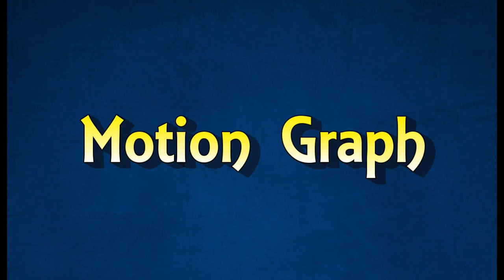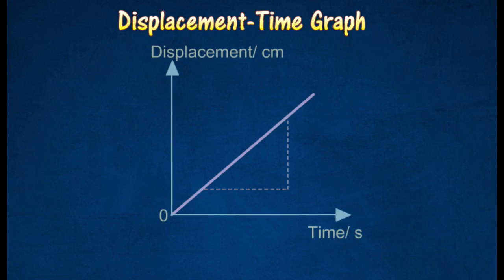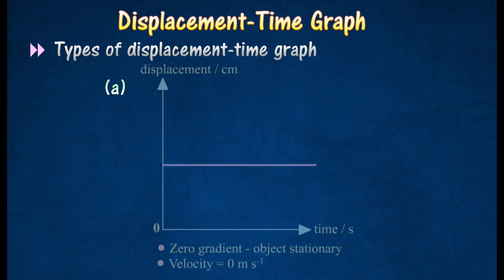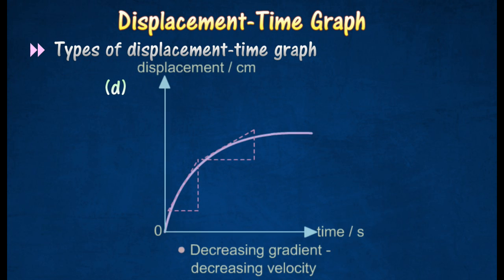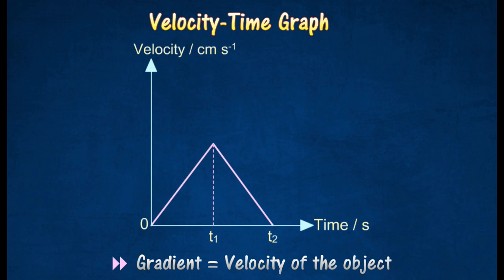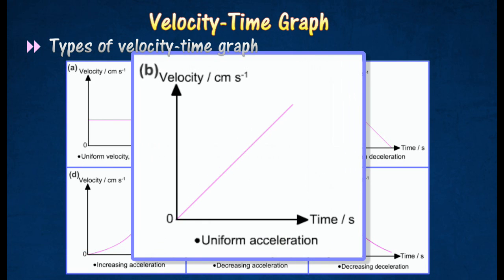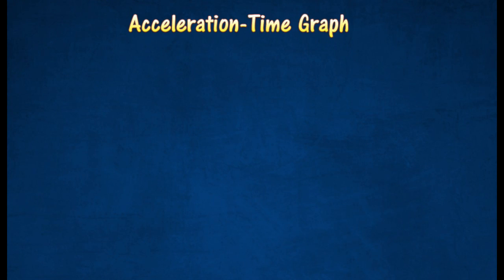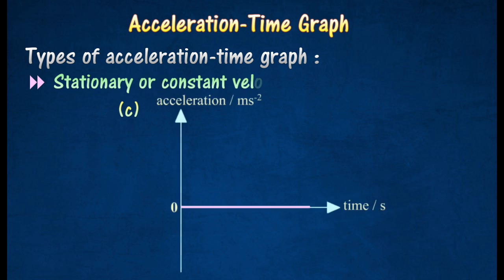[2.2] Motion graphs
2.2 Motion Graph